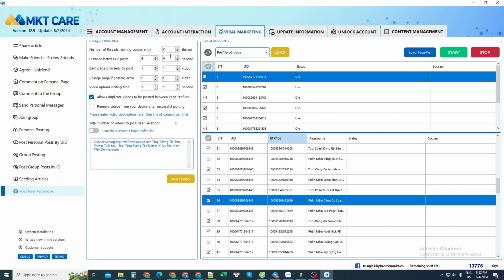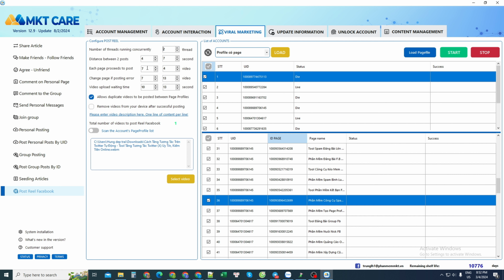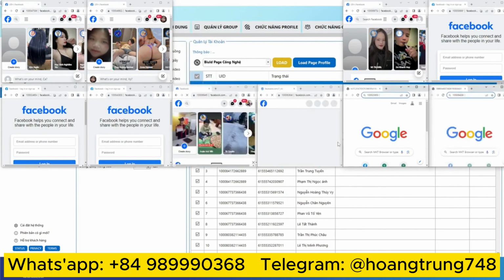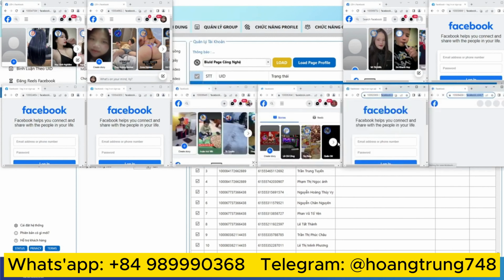Tool Auto Post Reels Facebook | How To Auto Upload Facebook Reels From Pc